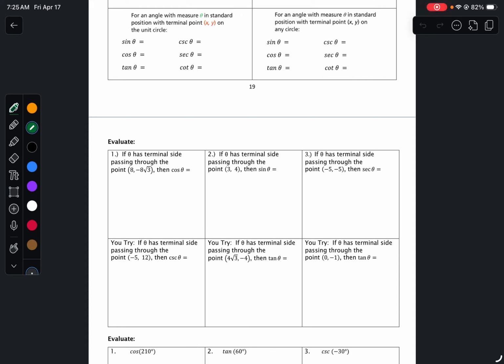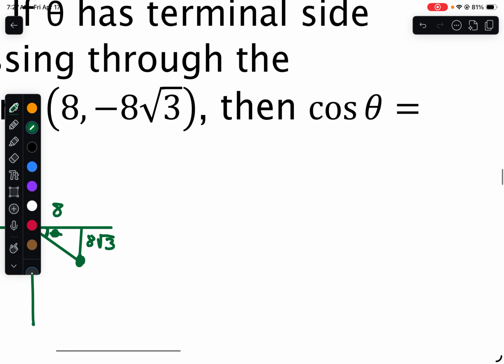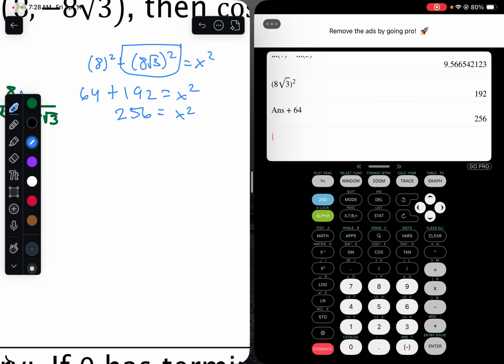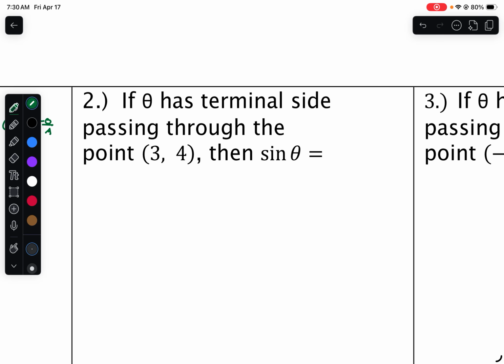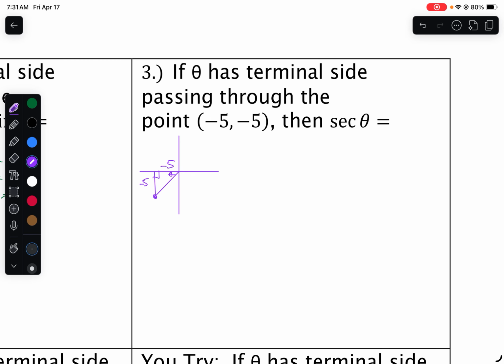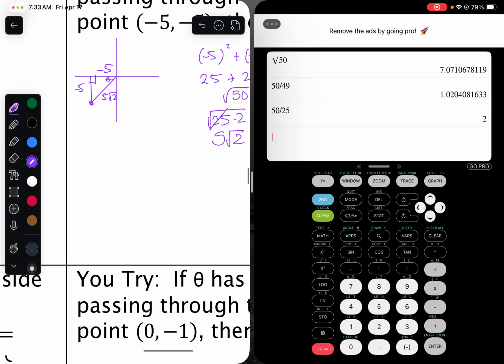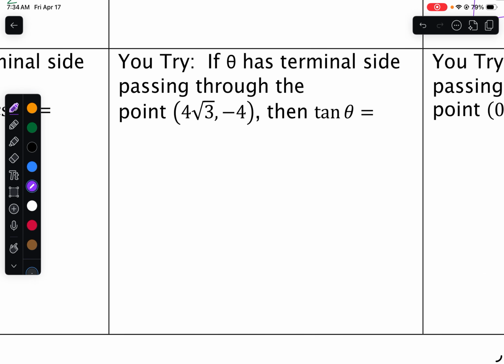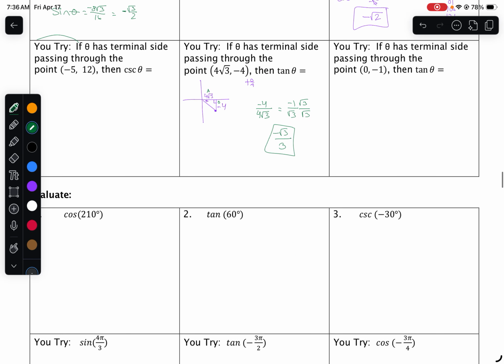Evaluating trig functions from a point